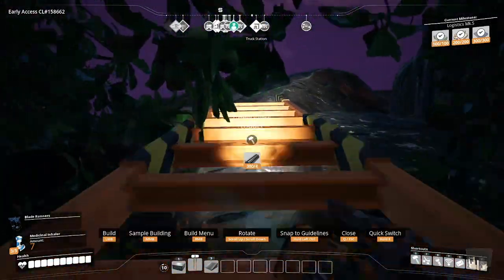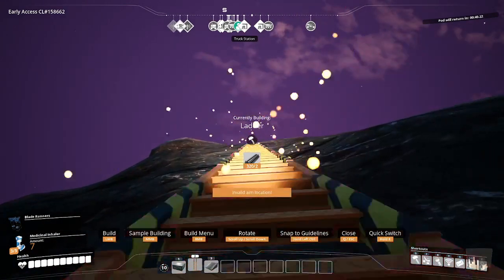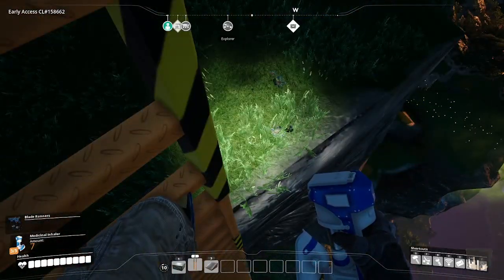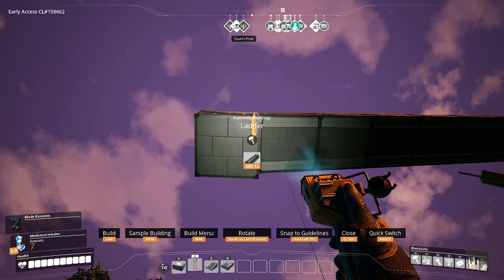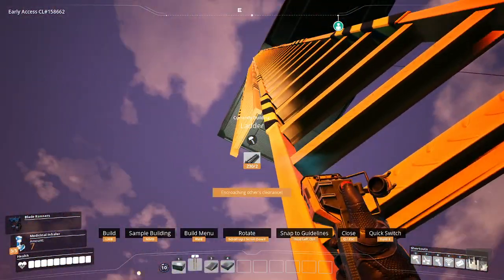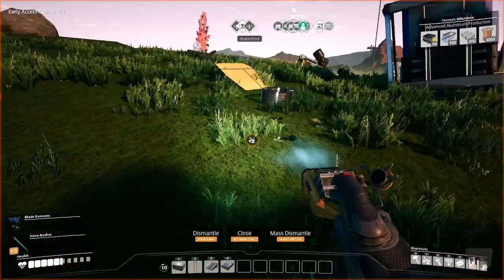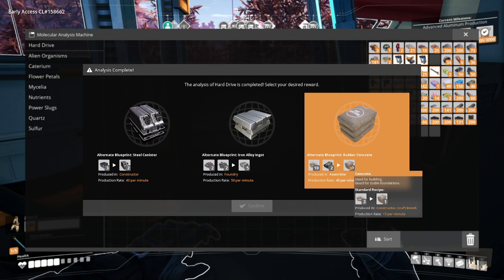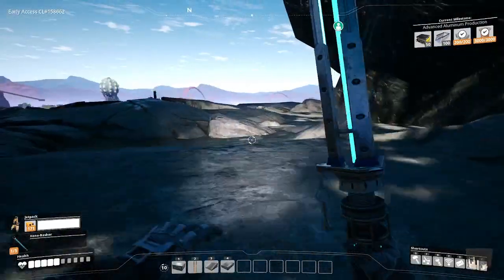Satisfactory w/ Guude and Arkas e102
***This season I will NOT be editing out swear words...I've finally gotten sick of it.  So listener be aware!***